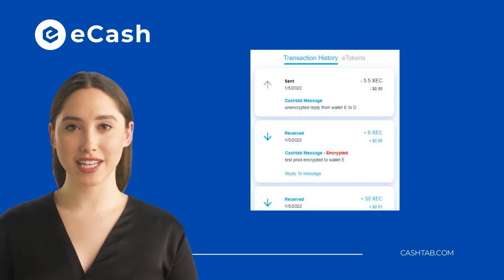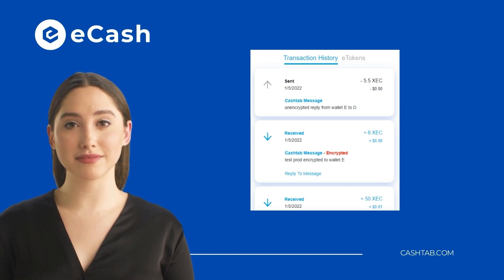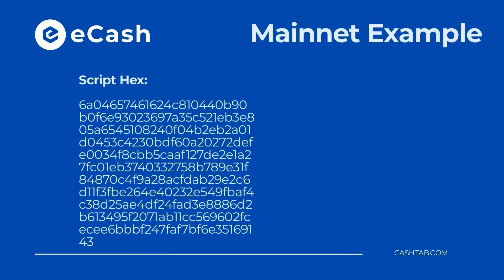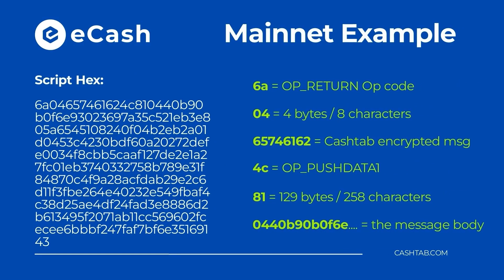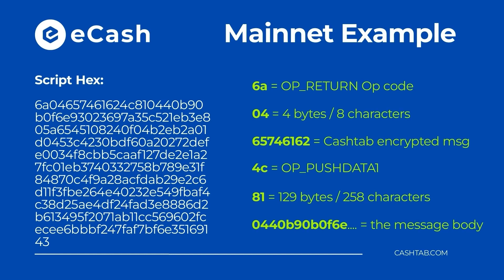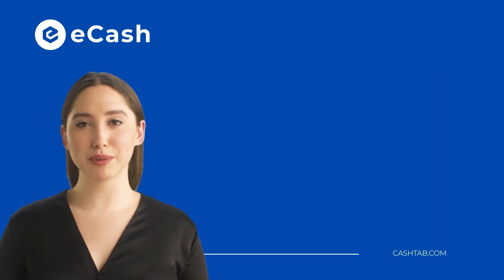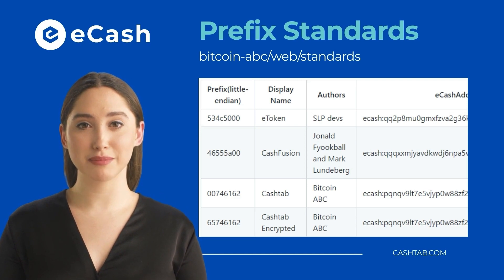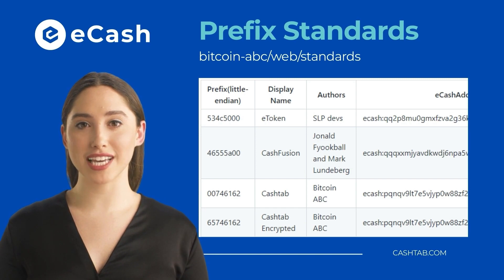OP RETURN Overview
Following the recent release of messaging functionality in Cashtab, we'd like to take the opportunity to provide a bit more technical detail around the underlying implementation and to make it easier for developers across the eCash ecosystem to expand upon it.

If you have any questions regarding OP_Return, or need a hand to get started in contributing to Cashtab as a developer, please feel free to reach out to Joey (@BytesOfMan) or Ethan (@Pungentaura) on both Twitter or Telegram.